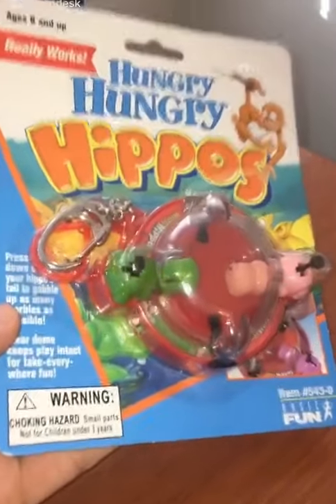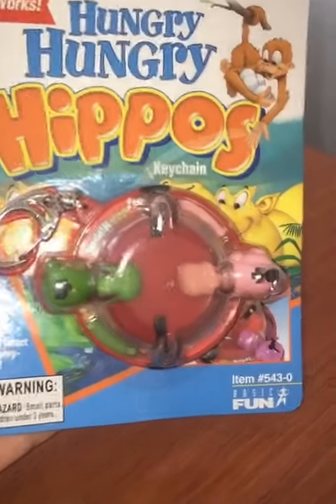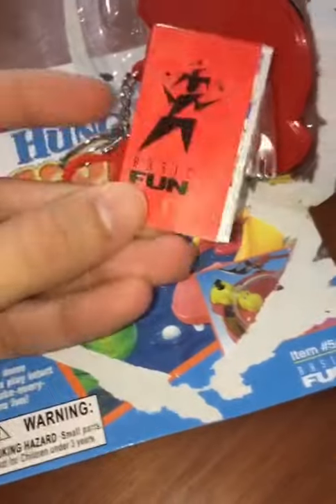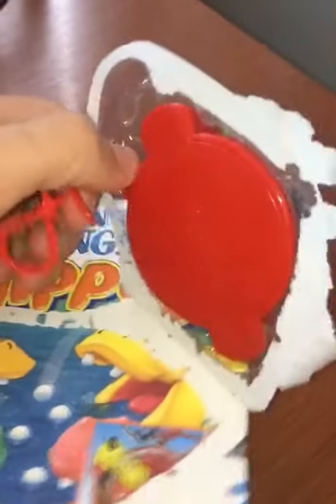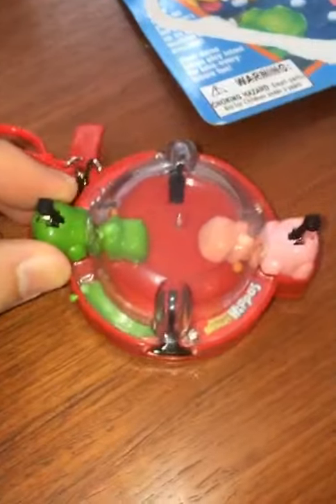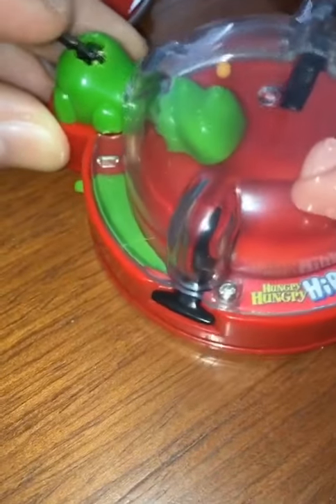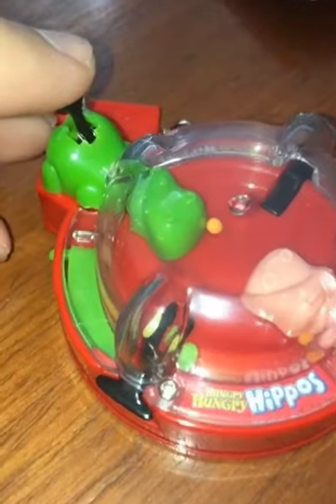Hungry Hungry Hippos Keychain (Really Works!)